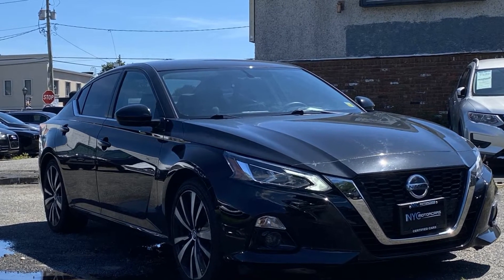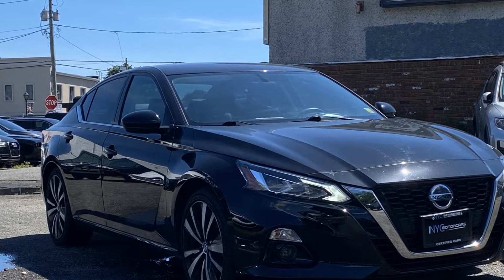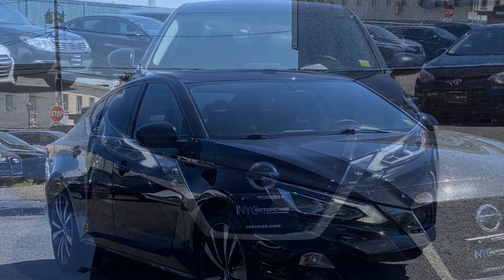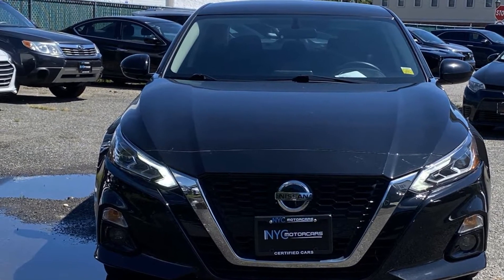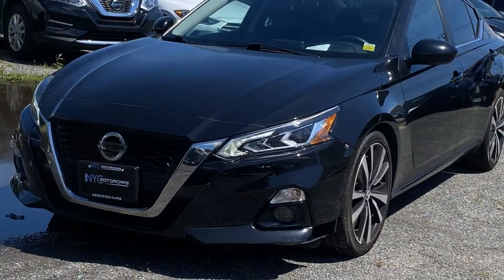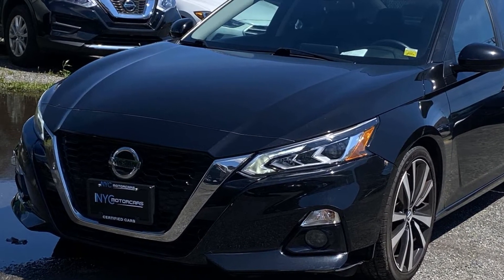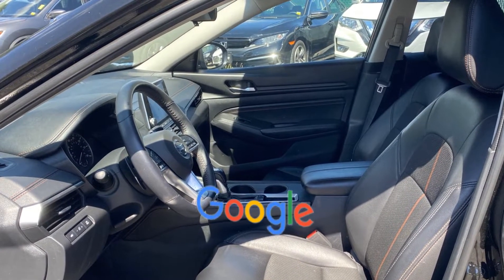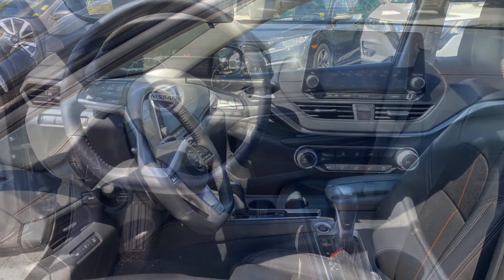Used 2019 Nissan Altima 2.5 SR 1N4BL4CV8KC141470 Freeport, Merrick, Roosevelt, Oceanside, Baldwin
2019 Nissan Altima 2.5 SR 1N4BL4CV8KC141470 Video

This 2019 Nissan Altima 2.5 SR 1N4BL4CV8KC141470 is full of phenomenal features such as: